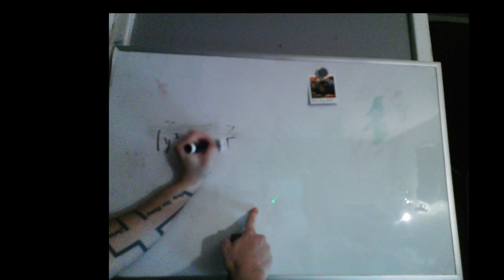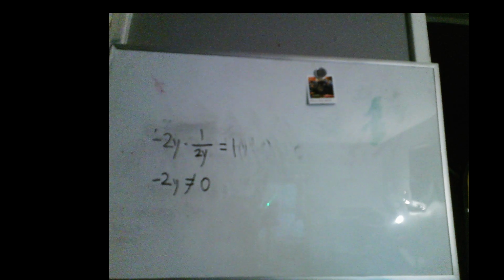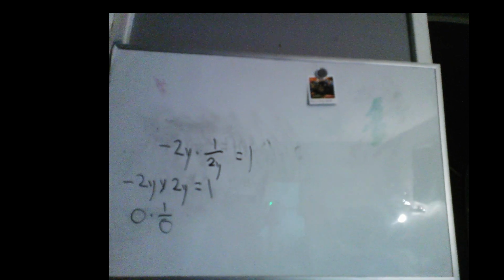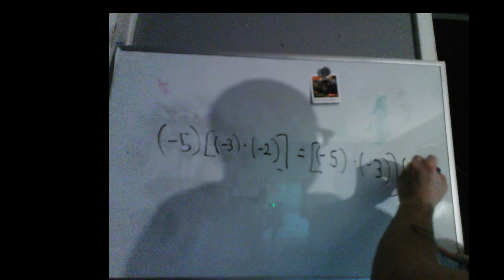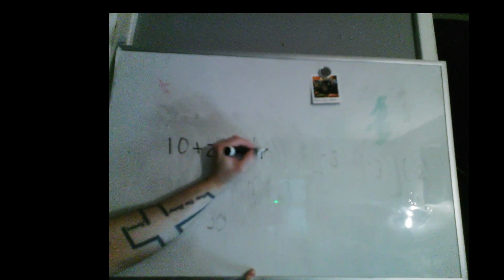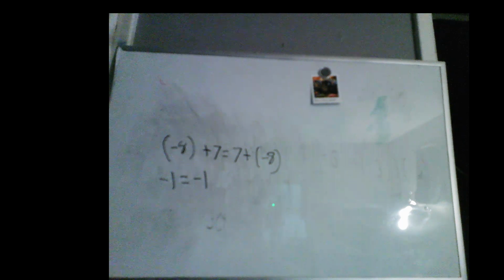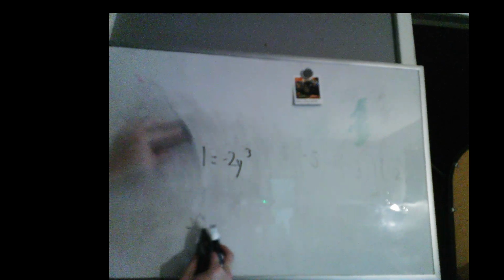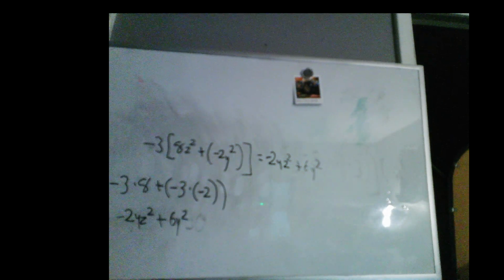Properties of real numbers (lecture)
This video explains the basic properties of mathematics and how to use them.